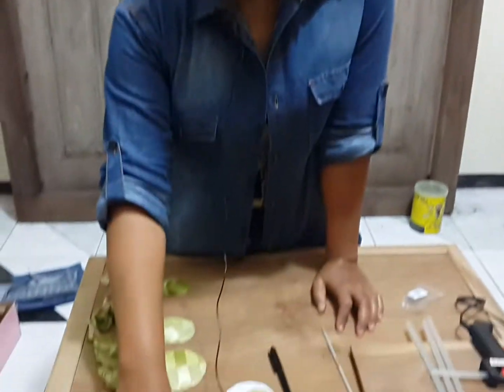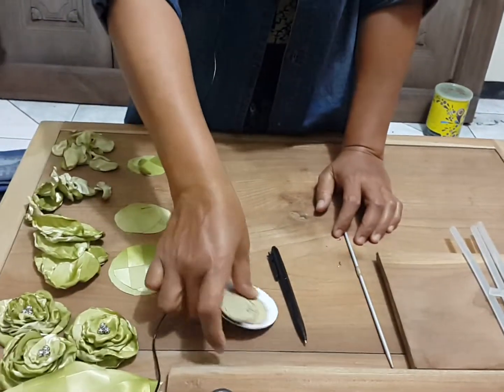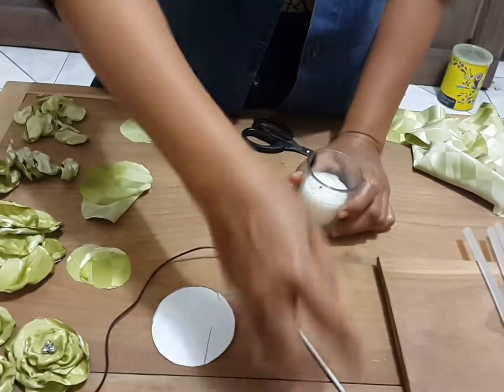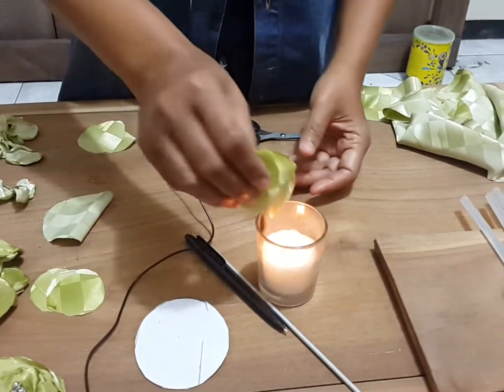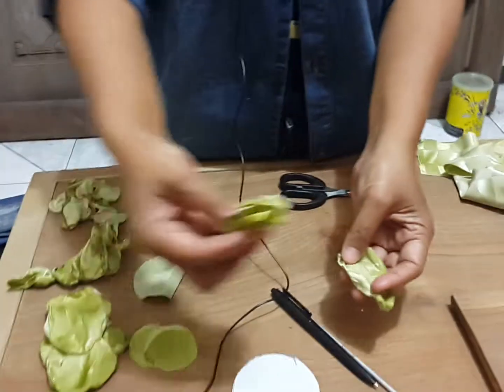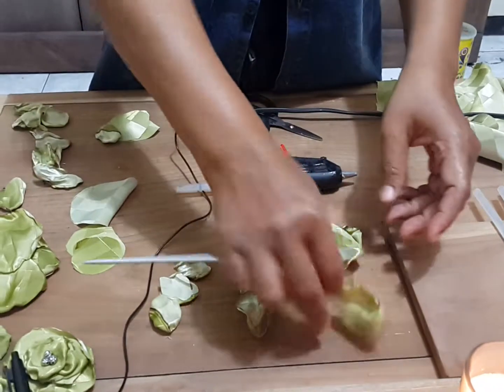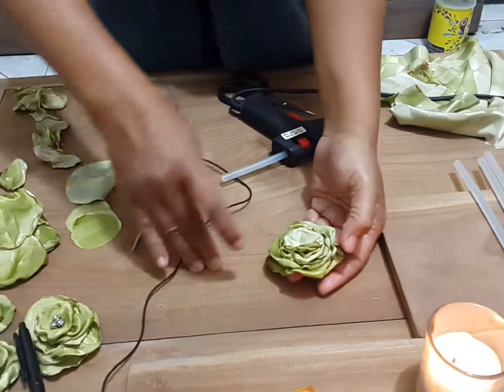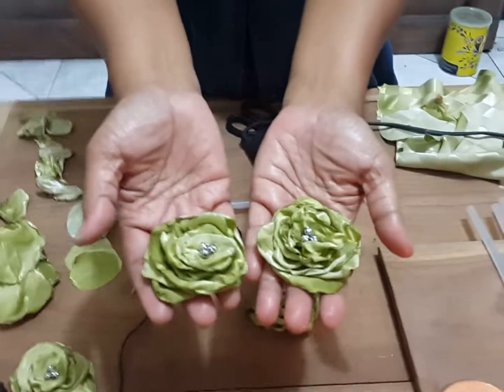DIY HOW TO MAKE PUCKERED FABRIC FLOWERS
This channel is a creative channel. This new video will share how to make a puckered flower from fabric.  We need simple materials and do easily.

Enjoy making this flower and I hope you always wait for my new video.

Thank you and see you on my new tutorial.